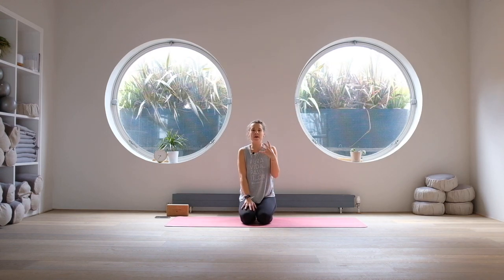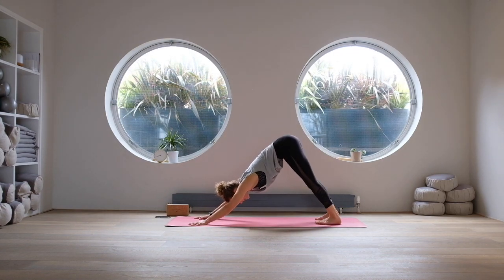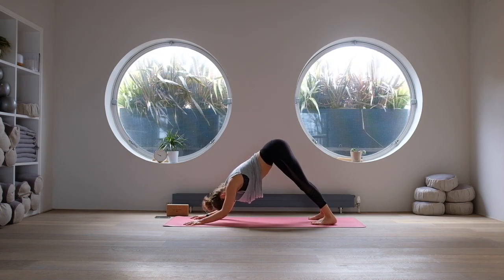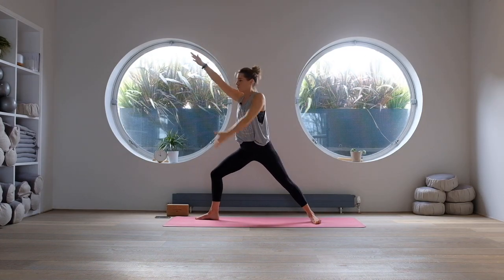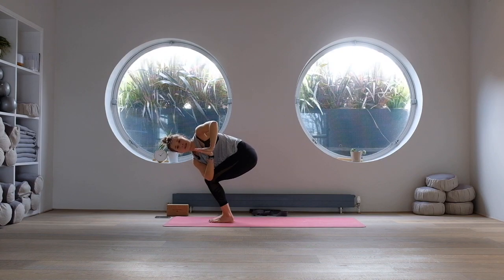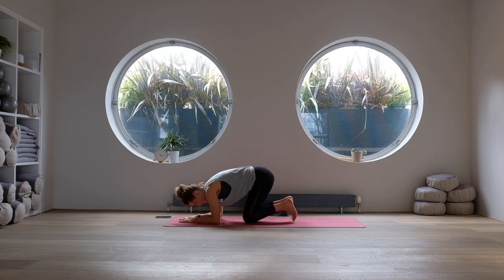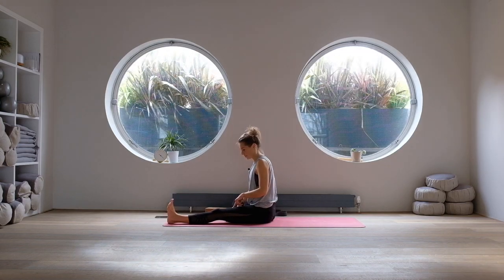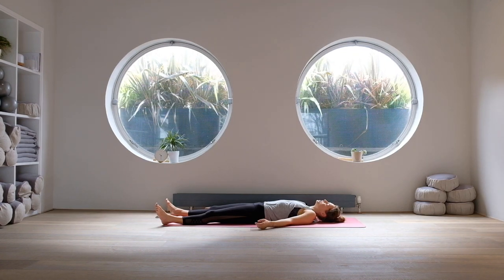Vinyasa Yoga Flow - Shoulder Strengthening Sequence 55 minutes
A 55 minute vinyasa flow class focused on the shoulders.  The Serratus Anterior is a stabilising muscle for the shoulder. It’s weak due to the fact that we are often hunched over a computer for long periods. We need to find strength in this muscle for inversions, arm balances as well as chaturanga, downdog & plank.

So it’s a super important muscle for us to focus on!

MOVE & INSPIRE
Explore the platform with a FREE 7-day trial